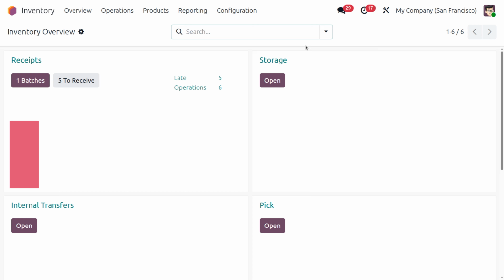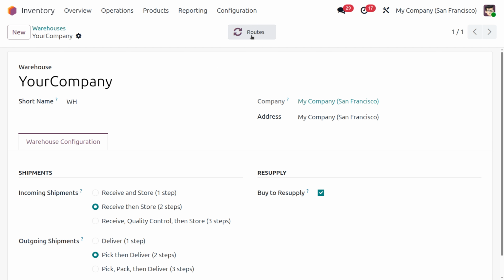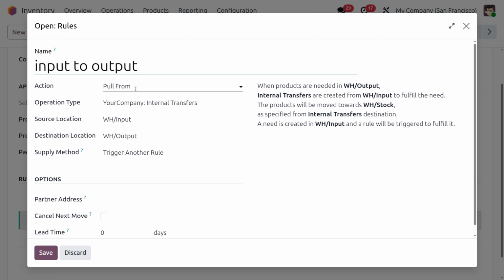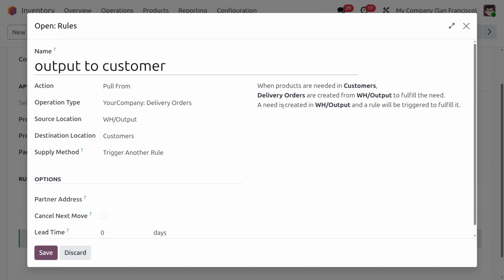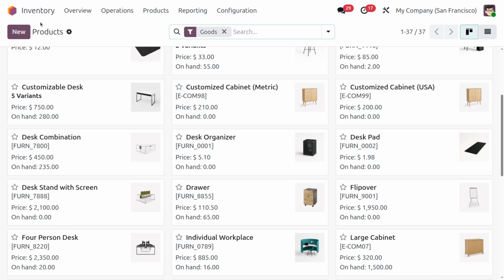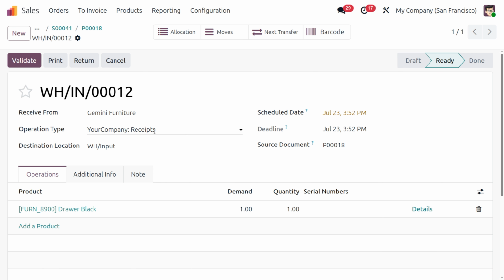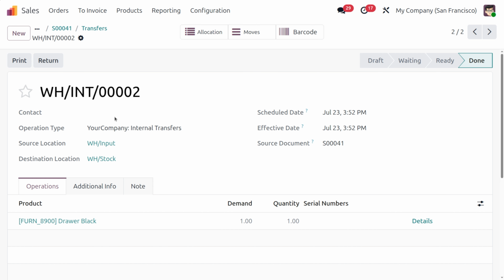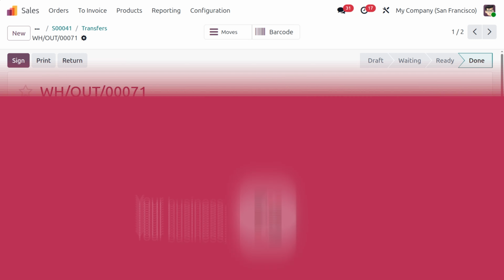Cross-Docking in Odoo 19 | Streamline Your Inventory Flow | Odoo Tips | Odoo 19 Functional Tutorials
Want to move products directly from incoming shipments to outgoing deliveries without storing them in your warehouse? In this video, we'll explore Cross-Docking in Odoo 19 and see how it helps businesses reduce storage time, speed up deliveries, and improve warehouse efficiency.

Cross-docking is an excellent inventory strategy for companies that want to minimise handling costs and fulfil customer orders faster. With Odoo 19, you can configure and manage cross-docking operations efficiently within your inventory workflow.

📚 In this video, you'll learn:
What is Cross-Docking?

Benefits of Cross-Docking in Warehouse Management

How Cross-Docking works in Odoo 19

Configuring Cross-Docking Routes

Understanding Product Movements

Managing Incoming and Outgoing Transfers

Real-world Cross-Docking Workflow Examples

Best Practices for Efficient Inventory Operations

Whether you're an inventory manager, warehouse operator, business owner, or Odoo functional consultant, this tutorial will help you understand how to optimise product flow using Cross-Docking in Odoo 19.

💬 Have questions about Cross-Docking or warehouse routes in Odoo? Drop them in the comments below!